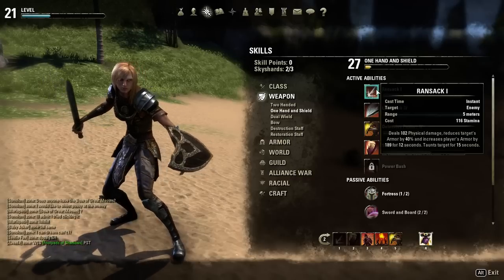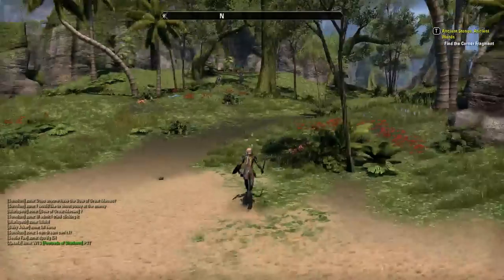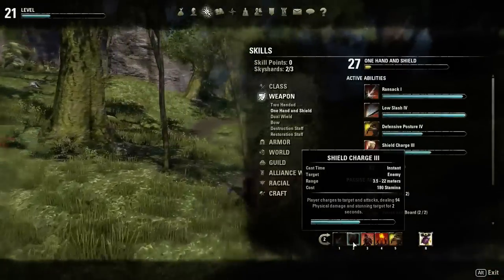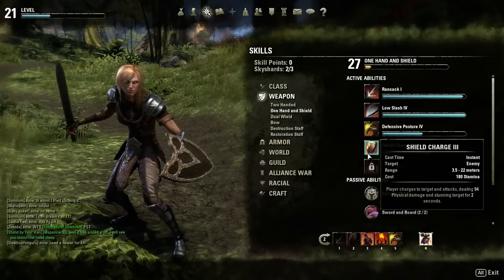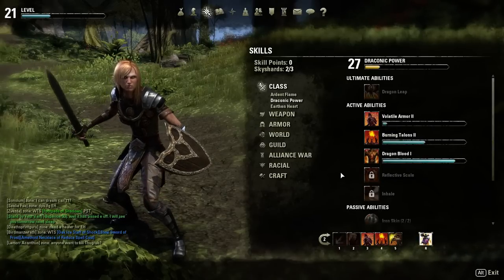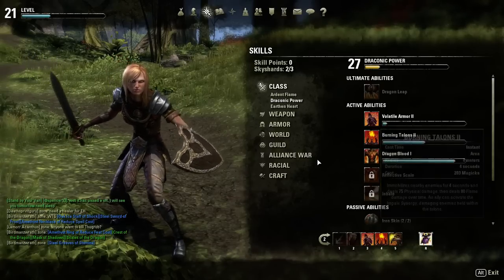Foolin' in ESO #4: Dragon Knight Tanking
Tawok does a brief overview of his tanking strat on a Dragon Knight.